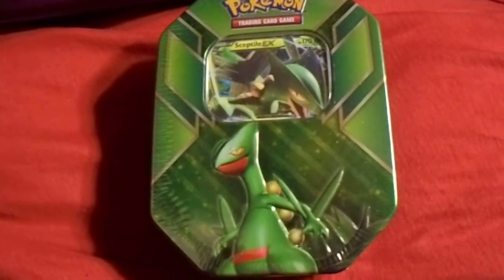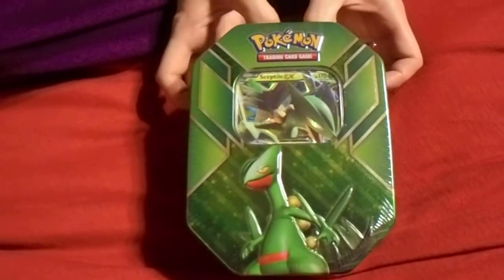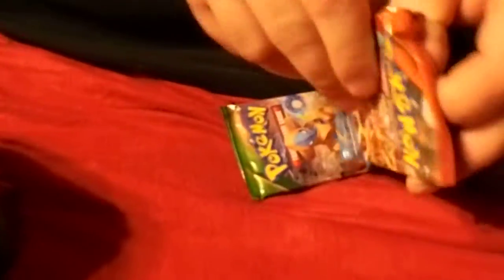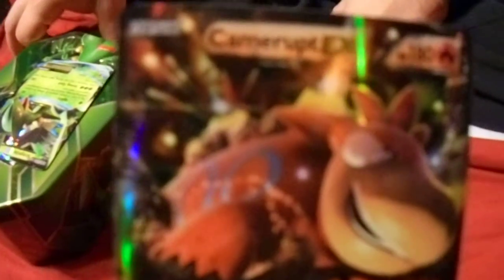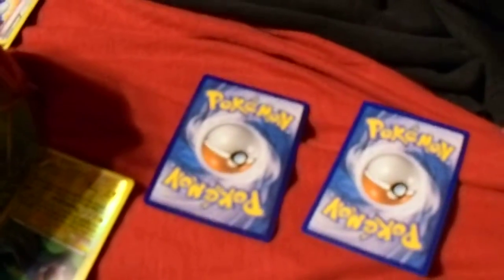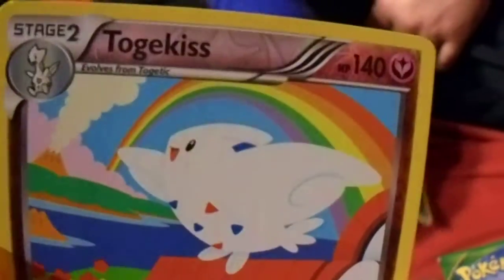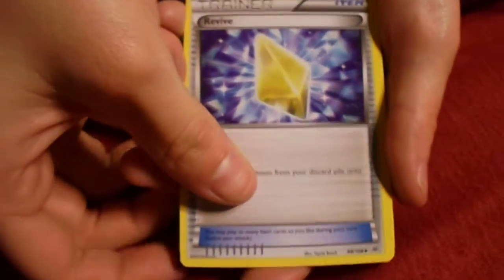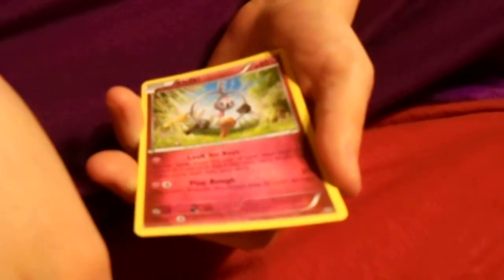Pokemon Sceptile EX Tin Opening!!! Season 1, Ep.7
Welcome to Episode 6 of this Tin Series. This Video we will be opening up an Sceptile EX Tin.

Goal for this video is 15 likes please :)

And remember to check us out on Twitter